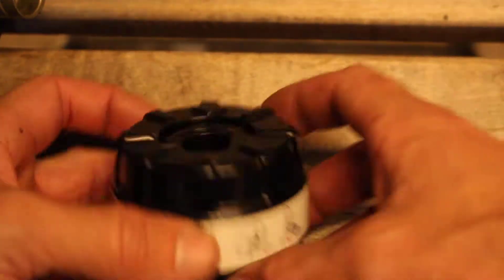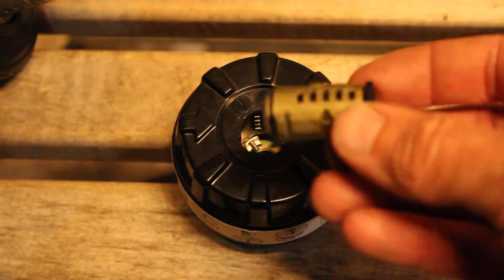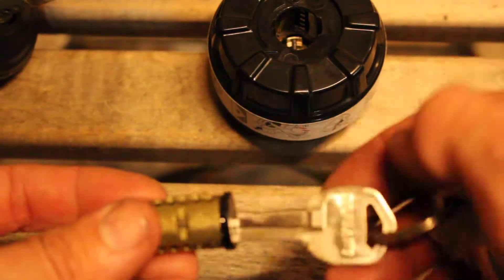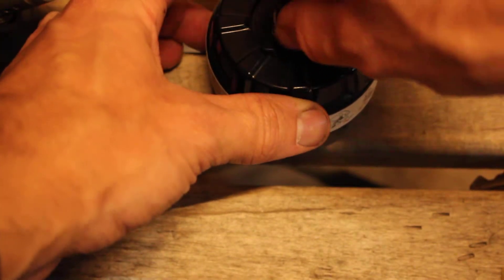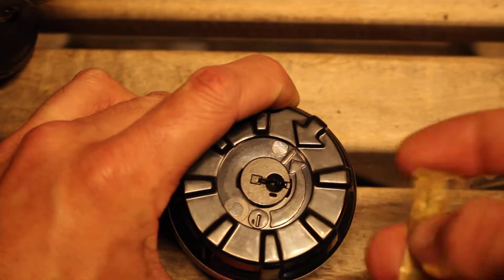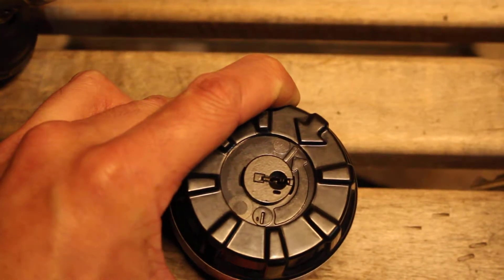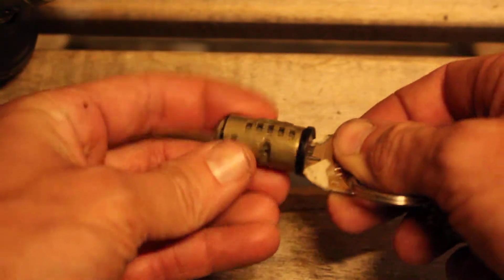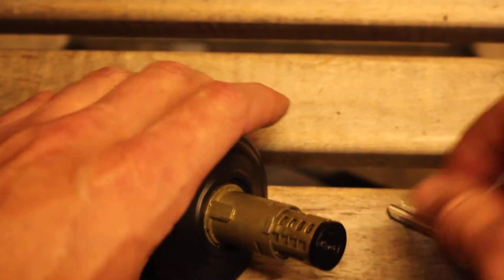83260 Kwikset Weiser Smart Key Reset Cradle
This is how to use the key reset cradle. When you click on links to various merchants on this site and make a purchase, this can result in this site earning a commission.